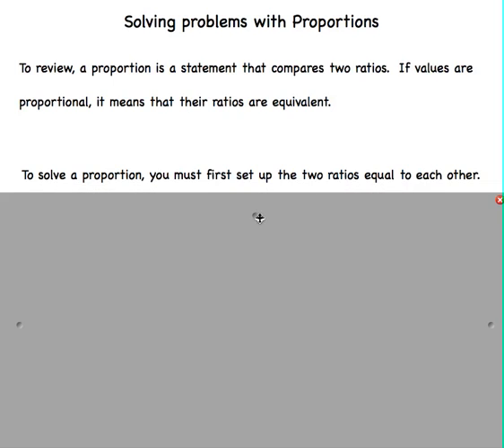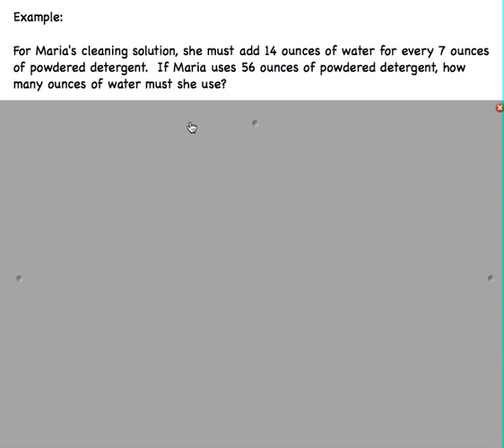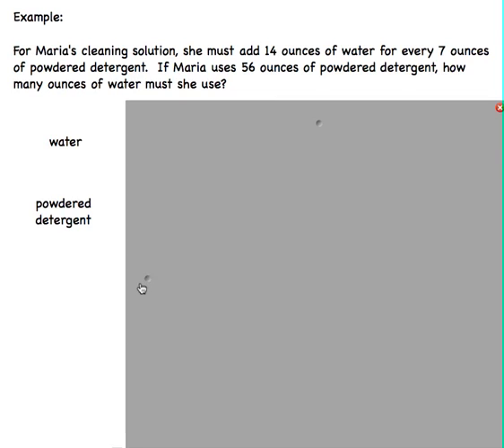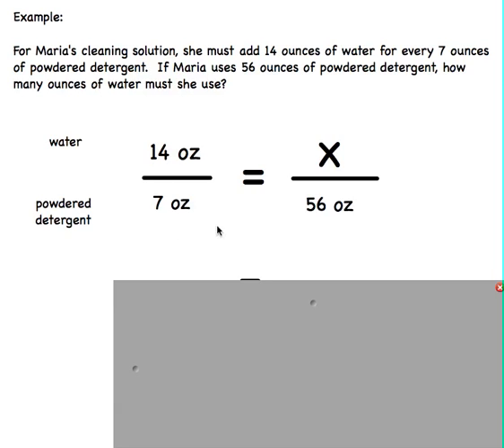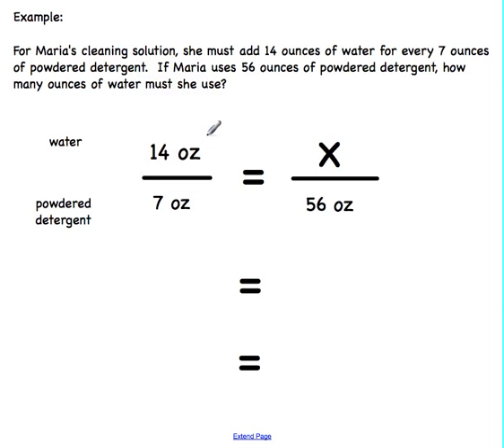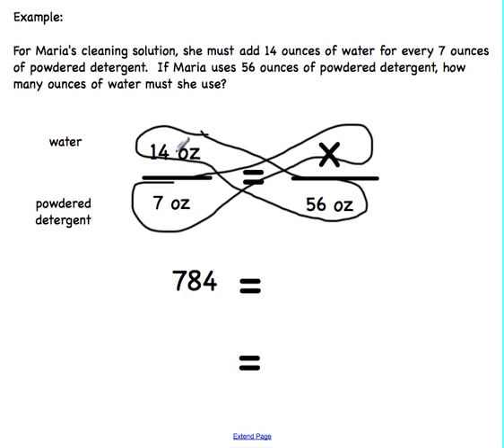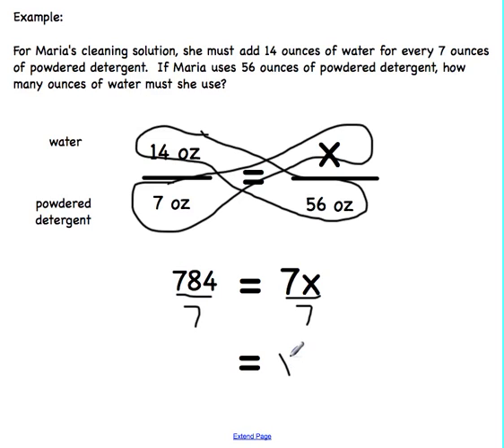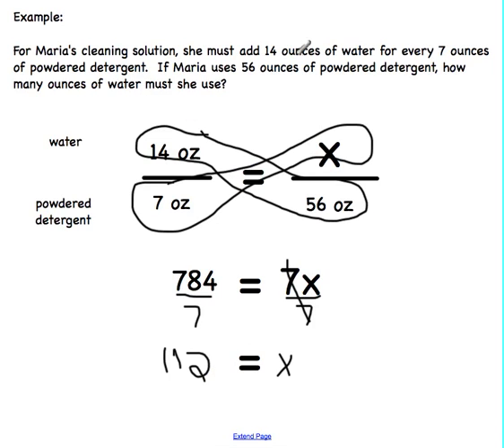Solving Problems with Proportions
Learn how to use proportions to solve problems